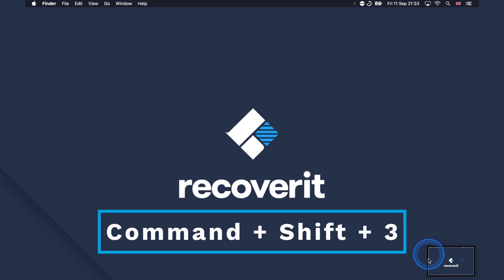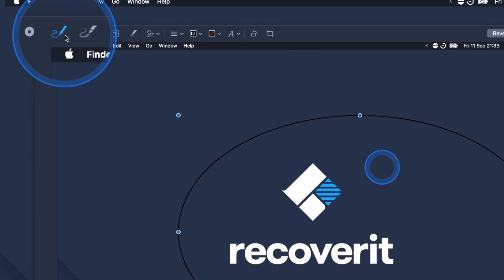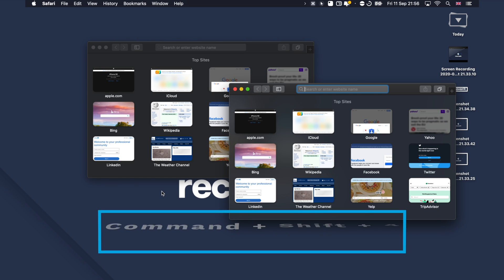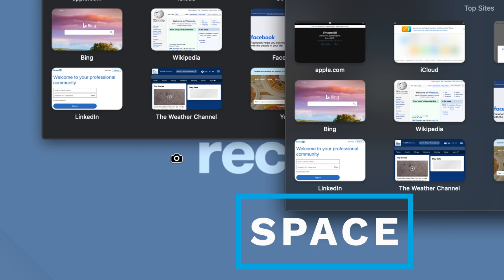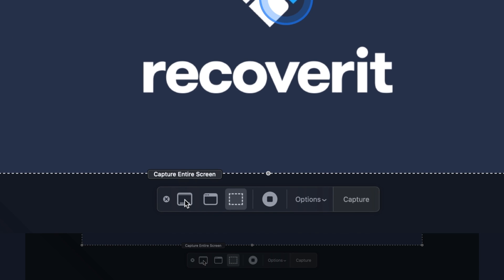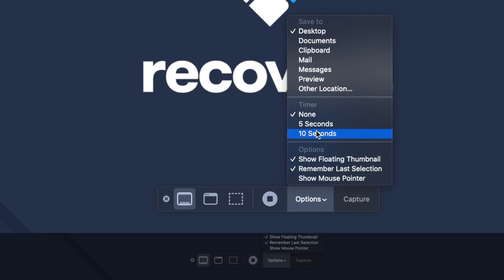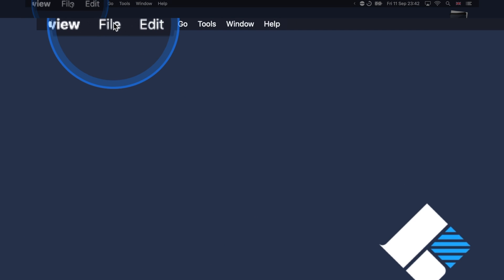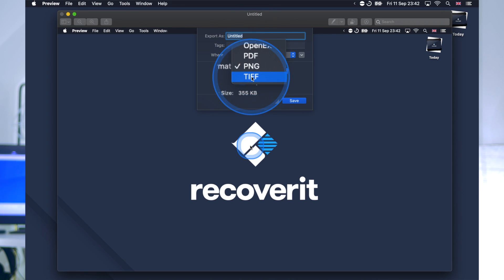How to Take a Screenshot on Mac/Macbook Pro/Macbook Air? [Step by Step]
How to take a screenshot on a Mac? Check this video or this article to know how to screenshot on a macbook with ease step by step.

Timestamps:
Introduction 0:00s
1. Using keyboard commands 0:54s
Capture the entire screen 1:08s
Capture a portion of the screen 2:13s
Capture a window or menu 2:59s
2. Use the Screenshot app 3:40s
3. Using Preview to take a screenshot 5:04s

How to Take Screenshot on Macbook Pro/Air?

1. Using keyboard commands

• Capture the entire screen

Simply press the “Command+Shift+3” keys at the same time. Wait for a flash to appear on your screen and then release the keys. The screenshot will automatically be saved on your Mac’s desktop. Or you can simultaneously press the “Command+Shift+3-Ctrl” keys. This will copy the mac screenshot to the clipboard and you’ll be able to edit it and make some final adjustments.

• Capture a portion of the screen

If you want to capture only a part of your screen, you’ll have to use the “Command+Shift+4” key combination. This will swap your mouse pointer with a crosshair, which you can use to select the part of the screen that you want to save. Once you’ve selected a specific part, the screenshot will be saved on your desktop. Or simply press “Command+Shift+4+Ctrl” simultaneously and the screenshot will be copied to the clipboard.

• Capture a window or menu

If you are in the middle of a browsing session on Safari and only want to capture a specific tab, simultaneously press the “Command+Shift+4” keys on your keyboard and wait for the pointer to turn into a crosshair.  Now, press the spacebar and the icon will again change to a “Camera” icon. Now, hover this icon over the window that you want to capture and click. This will save the captured window on your desktop.

2. Use the Screenshot app
Step 1: Press & hold “Command+Shift+5” keys simultaneously and wait for the “Screenshot Toolbar” to appear at the top of your screen. Or launch the “Screenshot” app through the “Other” folder on the launchpad.
Step 2: Now, select one of the three modes and take a screenshot on Mac accordingly.

3. Using Preview to take a screenshot on Mac
Step 1: Launch the “Preview” app and hit the “File” menu tab on top. Then select the Take screenshot option from the appearing drop-down menu.
Step 2: Now, to capture your screen, opt for the desired option from the appearing menu. Here, you’ll have three options:
• From Selection
• From Window
• From Entire Screen

Hope these methods can let you know macbook screenshot shortcuts and help you how to screenshot on macbook pro.